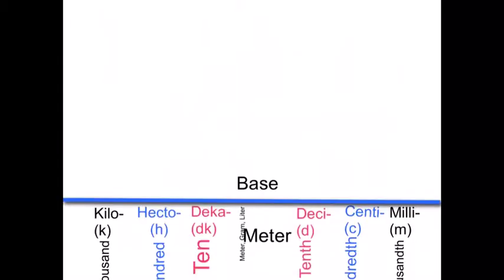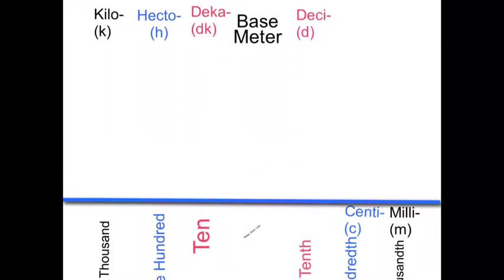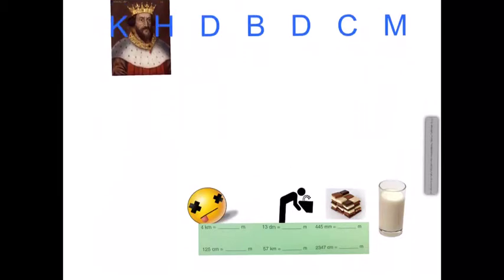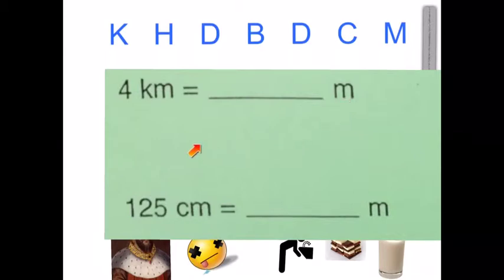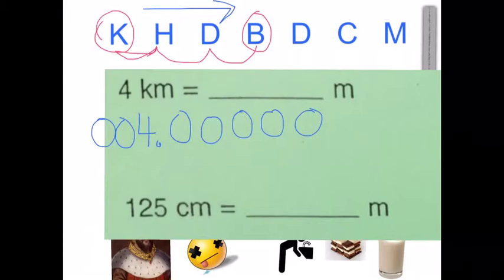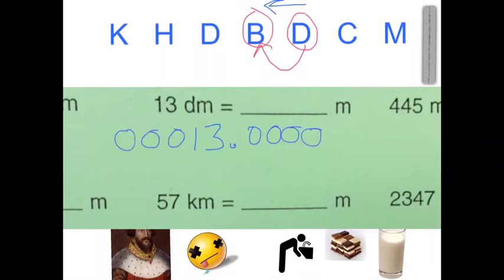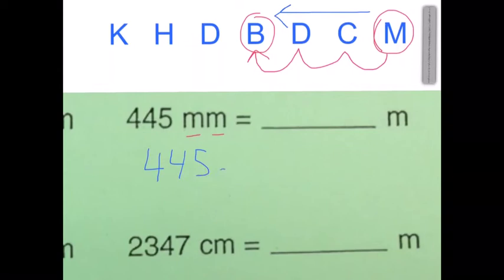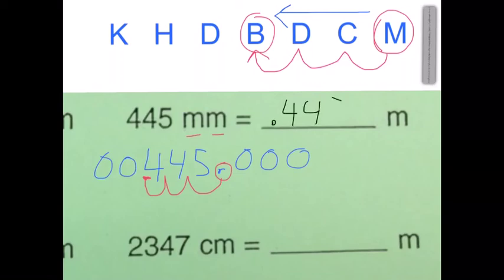Mr. Chantry Presents: Metric Conversions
Learn about Metric Conversions